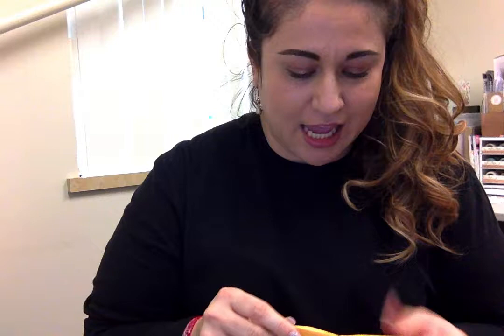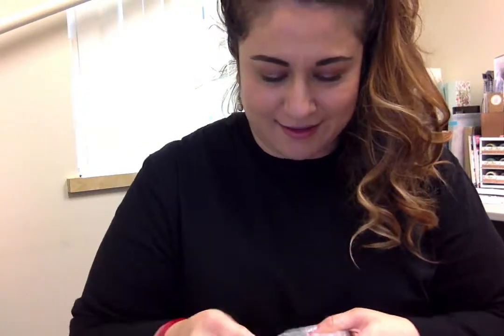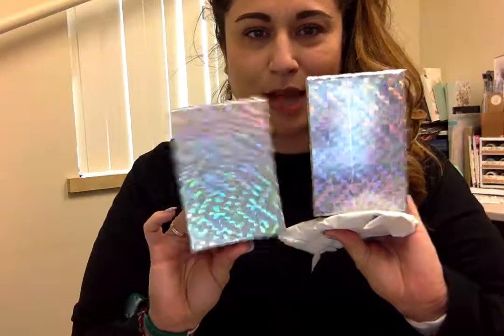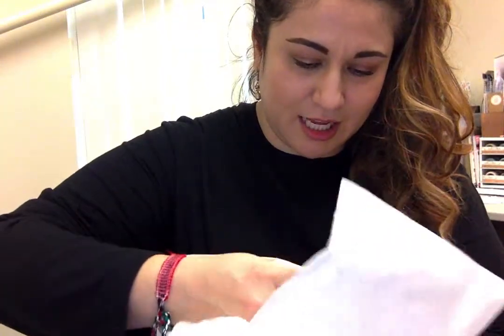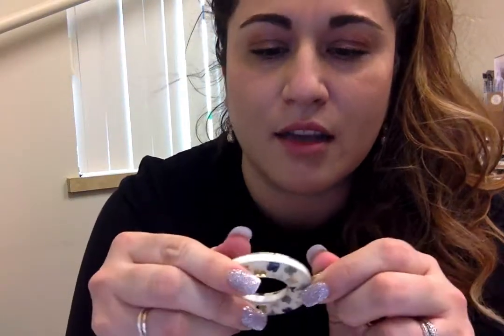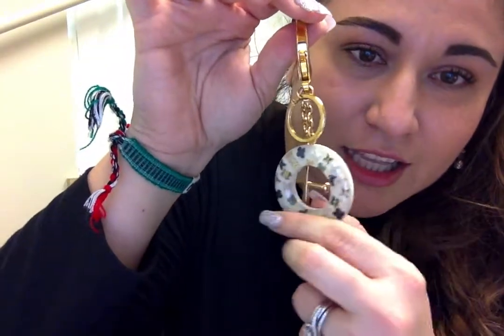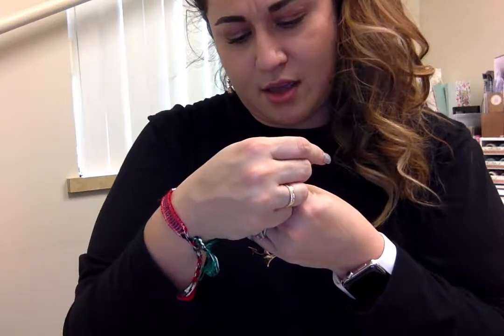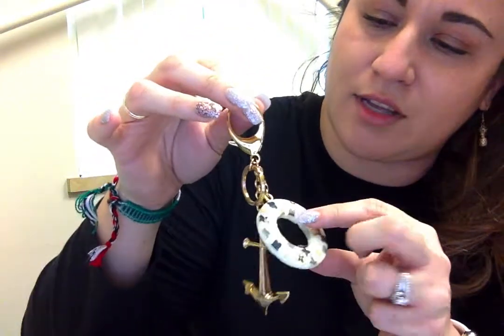REVEAL: Louis Vuitton Porte Cles Marina Charm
FIRST: this is my very first video...bah... I will be posting more lux videos and will check out the comments to see if anyone requests anything specific, like how the charm looks on various bags.

Hi friends! I got this charm form a lovely seller in the Louis Vuitton B/S/T/C group on facebook. It's my first one and I'm obsessed. I never could bring myself to buy one in store, but I finally found this beauty on the preloved market. I'm in LVoe.

No haters, if this isn't your cup of tea...move along :)